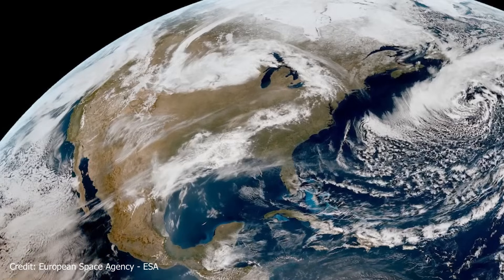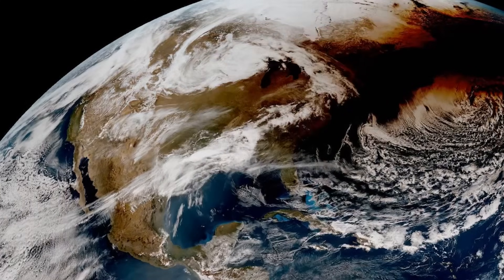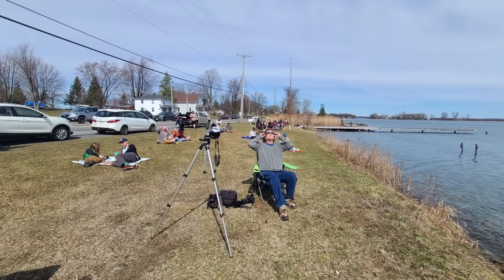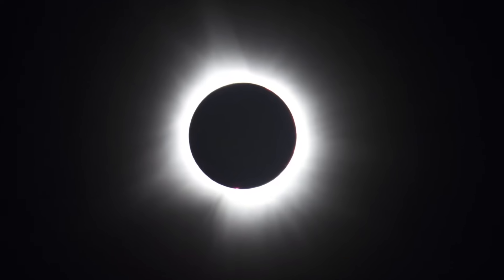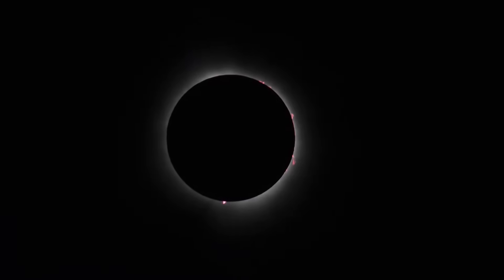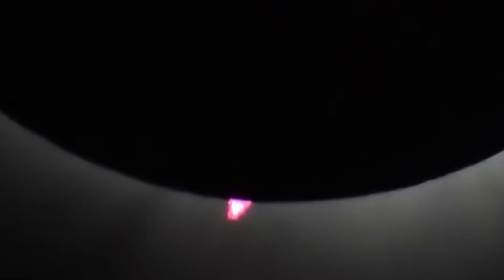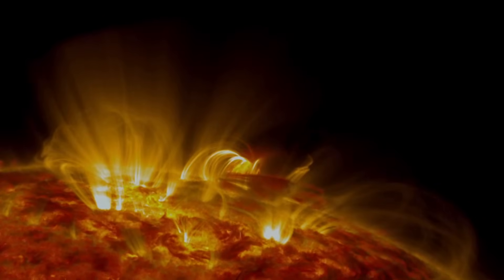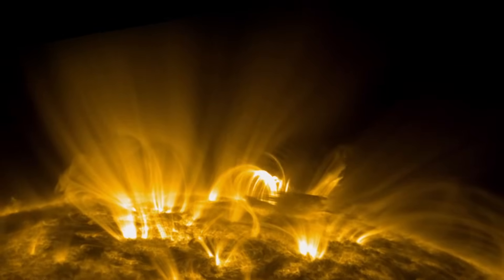The 2024 Eclipse: What we all saw!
A quick look at the 2024 North American Eclipse with totality in Mexico, the US and Canada, and some information about the solar prominence and maybe even flares that we saw as pink blobs on the edge of the sun.